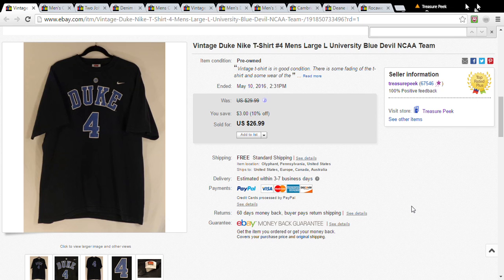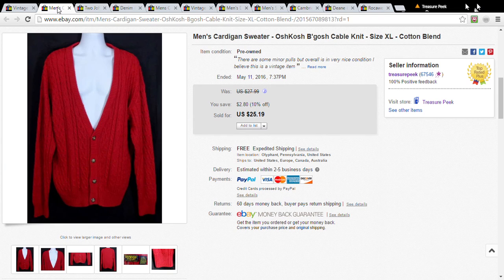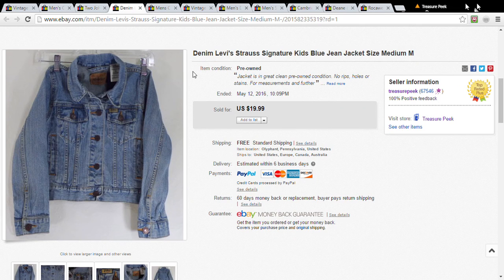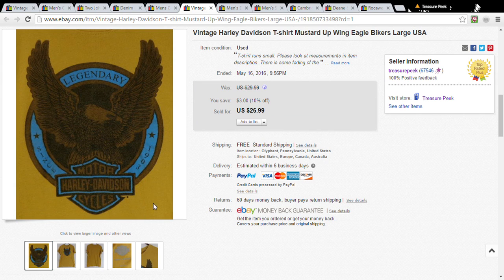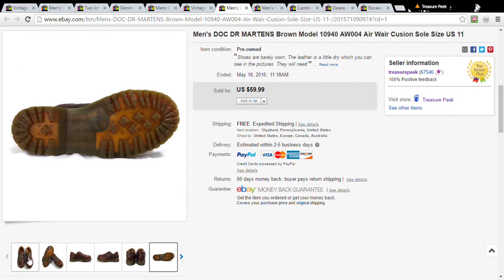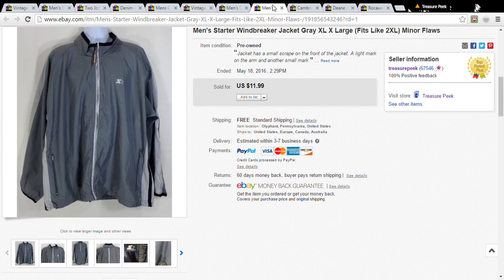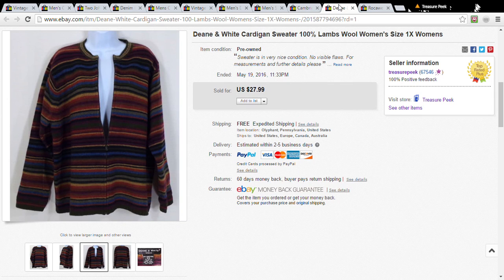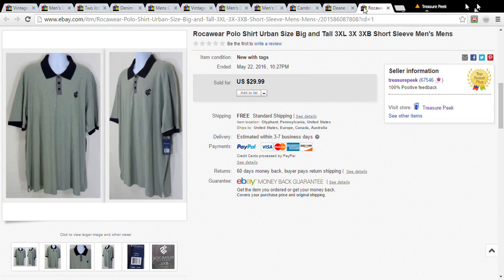#20 Ebay sales update - 2016 haul from thrift stores, flea markets, garage & church sales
Here are some items I picked up at thrift stores, flea markets and church sales and sold on Ebay.